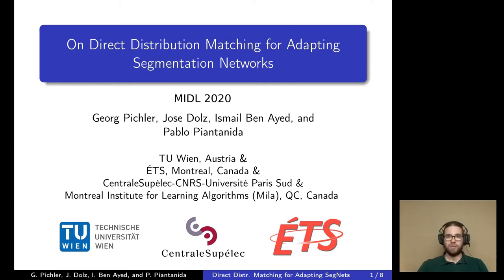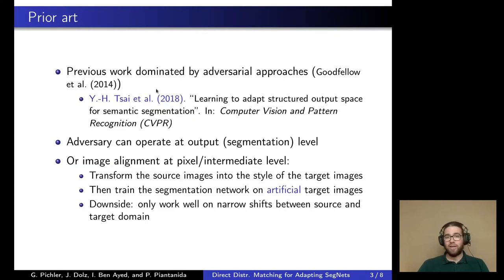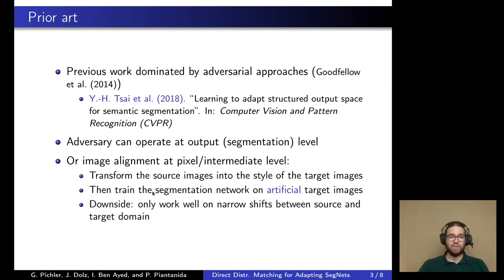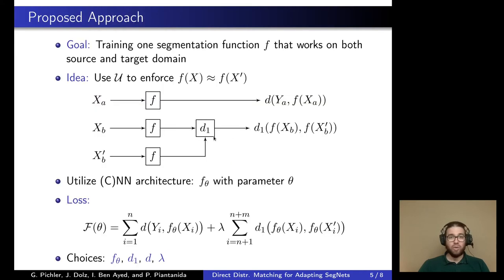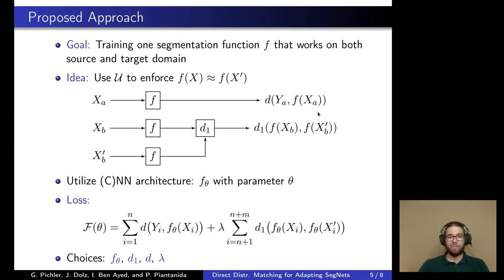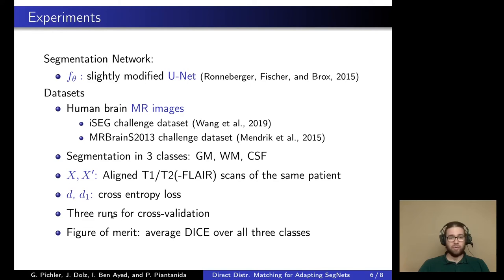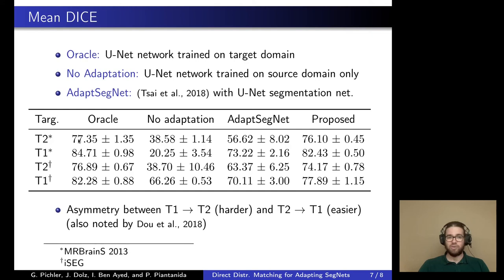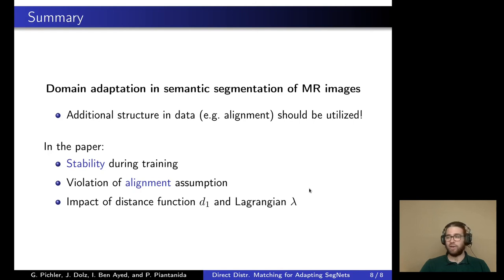MIDL 2020, P045, Pichler et al. Spotlight presentation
P045 - On Direct Distribution Matching for Adapting Segmentation Networks

Georg Pichler, Jose Dolz, Ismail Ben Ayed, Pablo Piantanida

Abstract: Minimization of distribution matching losses is a principled approach to domain adaptation in the context of image classification. However, it is largely overlooked in adapting segmentation networks, which is currently dominated by adversarial models. We propose a class of loss functions, which encourage direct kernel density matching in the network-output space, up to some geometric transformations computed from unlabeled inputs. Rather than using an intermediate domain discriminator, our direct approach unifies distribution matching and segmentation in a single loss. Therefore, it simplifies segmentation adaptation by avoiding extra adversarial steps, while improving quality, stability and efficiency of training. We juxtapose our approach to state-of-the-art segmentation adaptation via adversarial training in the network-output space. In the challenging task of adapting brain segmentation across different magnetic resonance imaging (MRI) modalities, our approach achieves significantly better results both in terms of accuracy and stability.